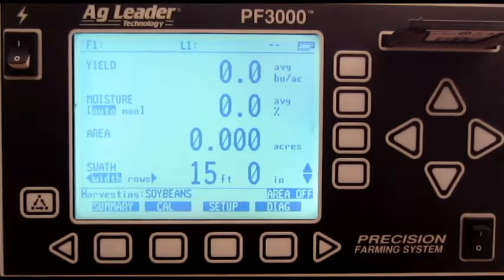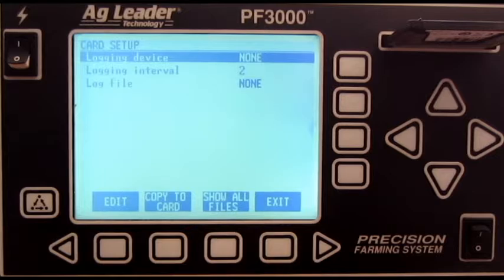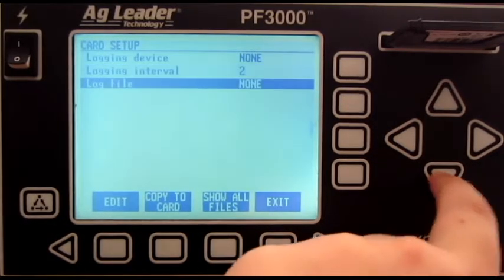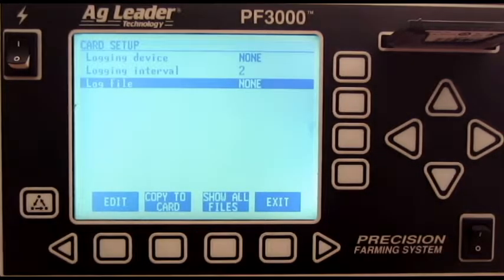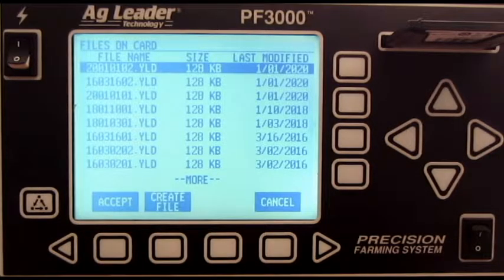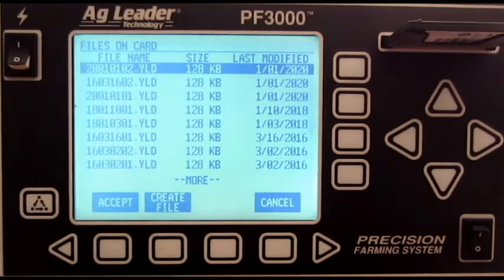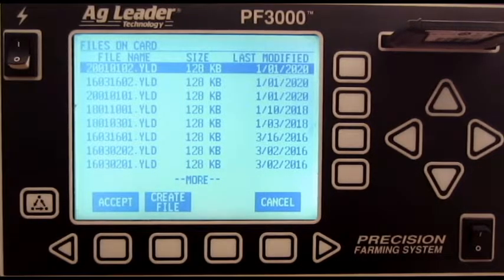How to Create a New Log File After a Num Rec Sync Error Appears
This video will go through How to Create a New Log File After a Num Rec Sync Error Appears a PF Series Monitor.  (PF 3000, PF 3000 Pro, PF Advantage)